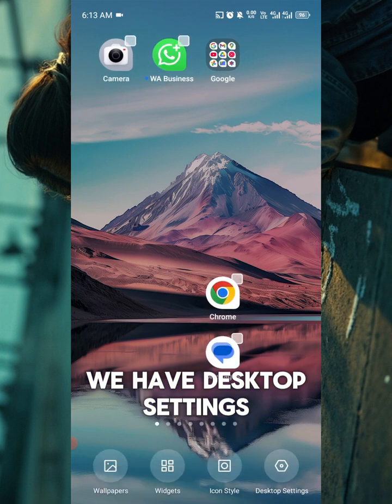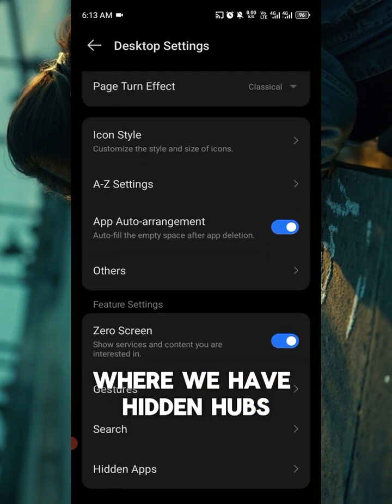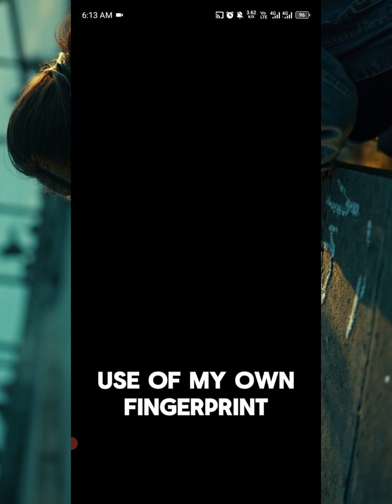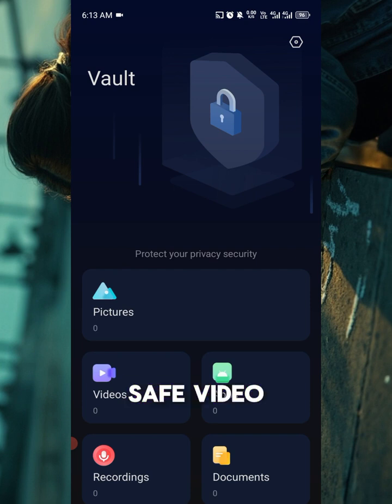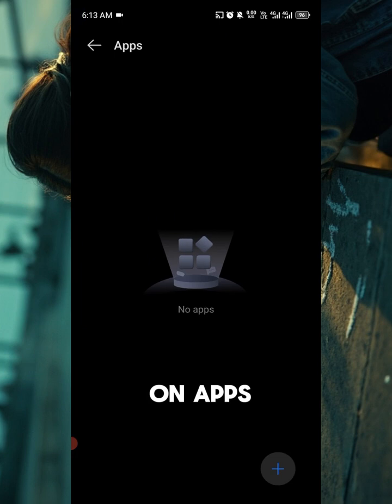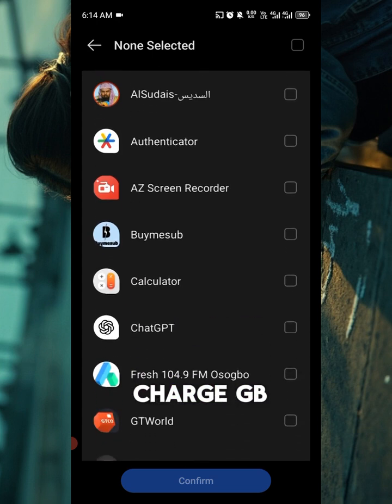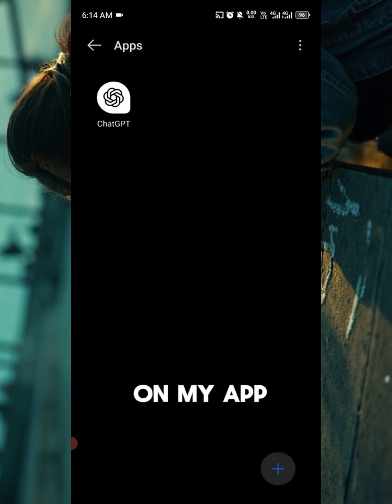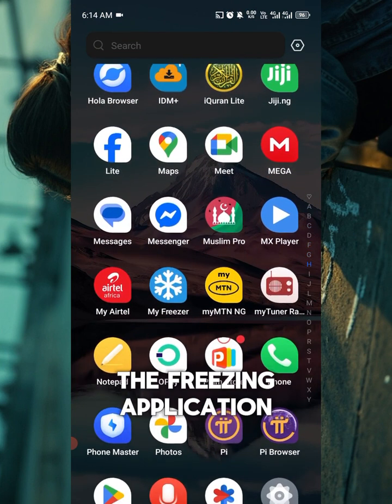How to Hide And Freeze Apps on Android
Learn how to hide apps on Android and freeze unwanted apps to boost privacy, save battery life, and speed up your device—no root required! In this quick tutorial, you’ll discover built-in settings and top tools to hide apps on Android phone, freeze apps Android no root, disable bloatware Android, and more. Whether you want to lock down sensitive apps or stop background processes in their tracks, this Android app hider & freezer guide covers it all. Tap play and take control of your app drawer today! 🔒⚙️

How To Hide Apps On Samsung,
How To Hide Apps On Ios 18,
How To Hide Apps On Redmi 13c,
How To Hide Apps On Redmi 14c,
How To Hide Apps On Infinix Smart 8,
How To Hide Apps On Tecno Pop 9,
How To Hide Apps On Redmi A3x,
How To Hide Apps On Iphone Ios 18,
How To Hide Apps,
How To Hide Apps On Iphone 11,
How To Hide Apps On Iphone 7,
How To Hide Apps On Tecno Pop 8,
How To Freeze Apps On Samsung,
How To Freeze Apps On Iphone,
How To Freeze Apps On Android,
How To Freeze Apps On Redmi,
How To Freeze Apps On Redmi 13c,
How To Freeze Apps On Redmi 14c,
How To Freeze Apps On Infinix Smart 8,
How To Freeze Apps On Redmi Note 13,
How To Freeze Apps On Itel A70,
How To Freeze Apps On Infinix,
How To Freeze Apps On Samsung A16,
How To Freeze Apps On Redmi 12c,
How To Freeze Apps On Samsung A15,
How To Freeze Apps On Redmi Note 11